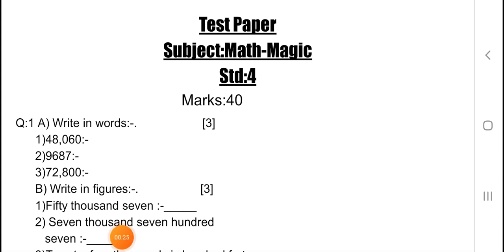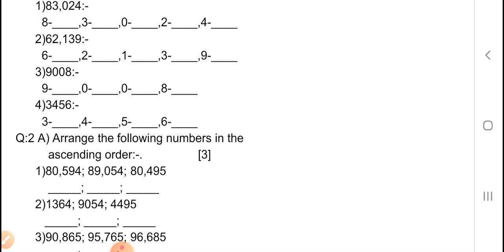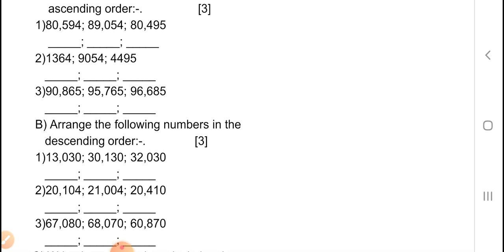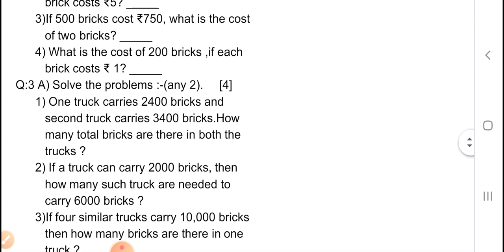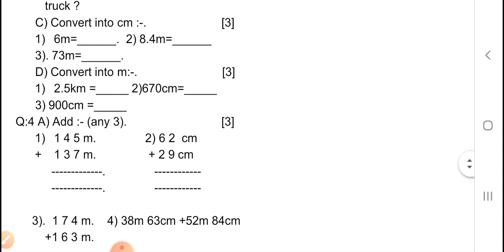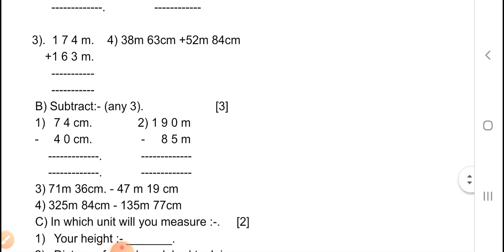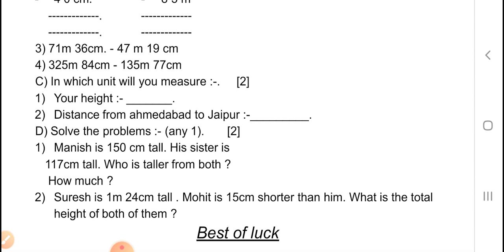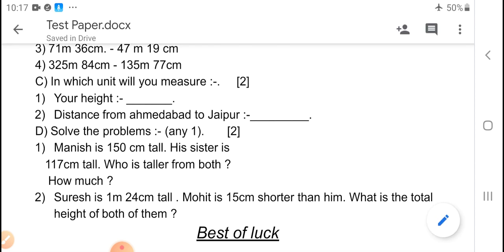4th standard || Math magic || Test paper || chapter 1 & 2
Std -4th
Subject- Math magic
Chapter 1 & 2
Test paper